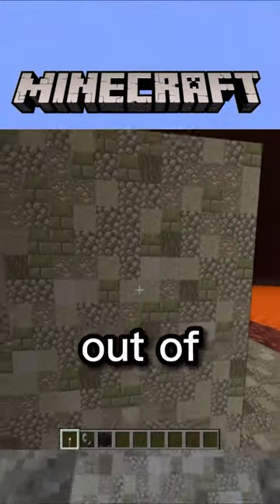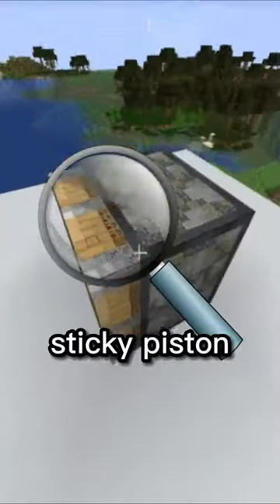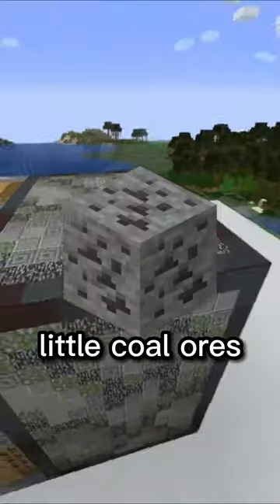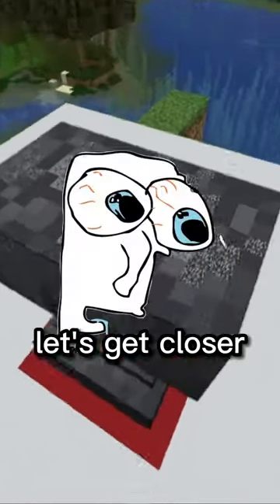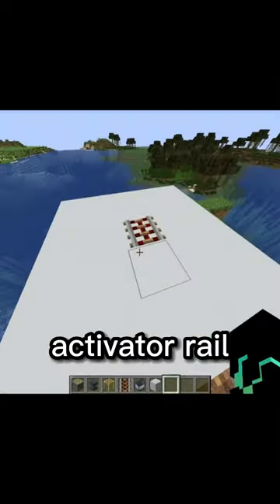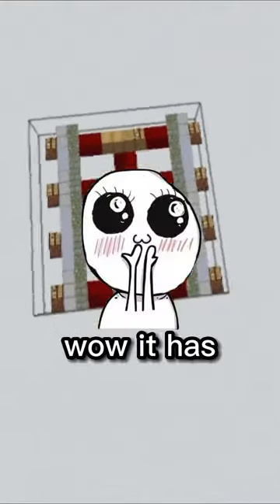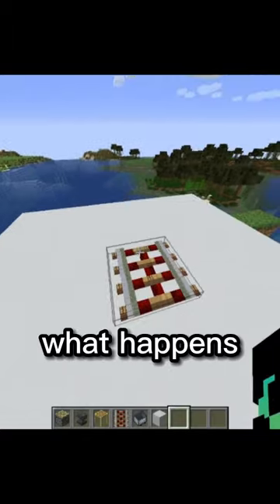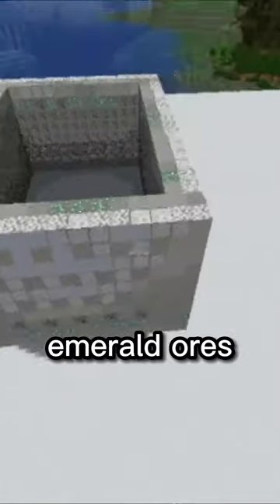Minecraft, but Blocks are Made out of Blocks pt.3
Today I tried the blocks in blocks Minecraft texturepack.